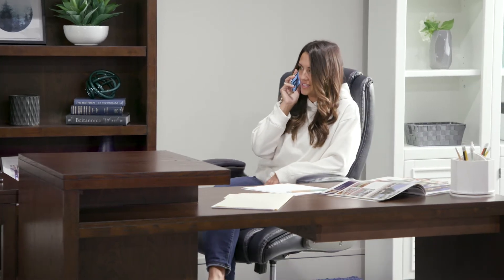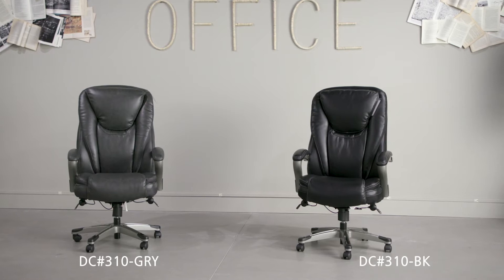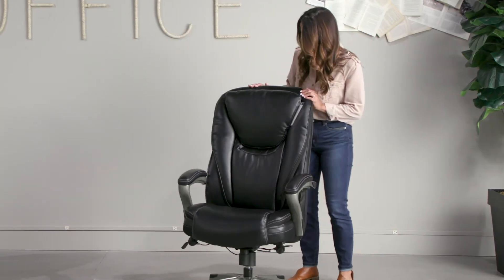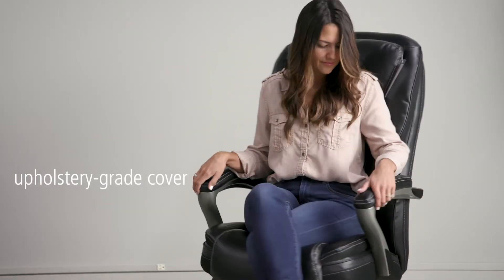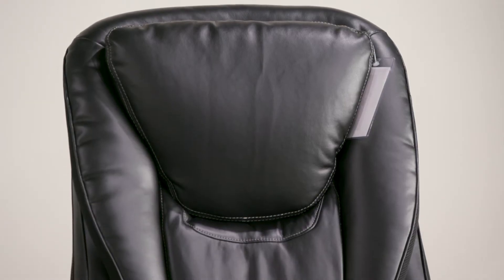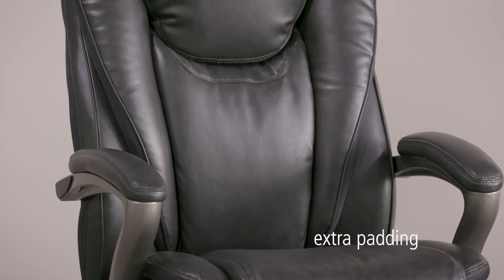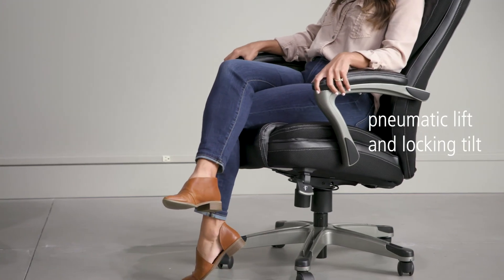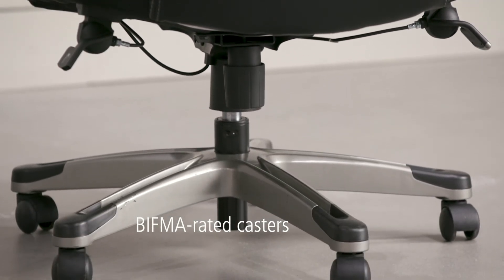Extra-supportive Desk Chair models by Parker House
See and hear the design and innovation behind Parker House's Extra-supportive Desk Chair models including the newest October 2020 introductions. With more people working from home than ever before, these stylish seating solutions are a true essential!